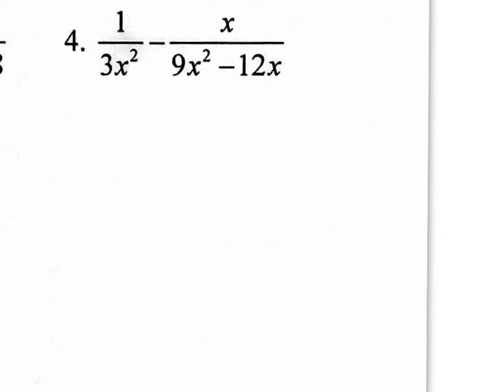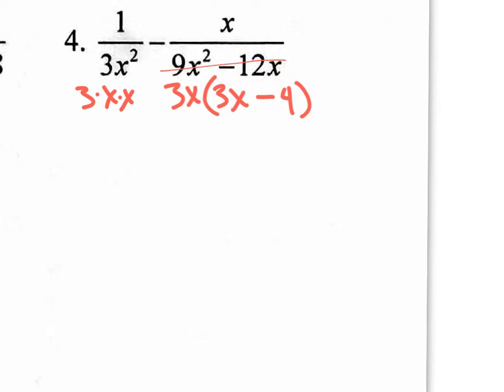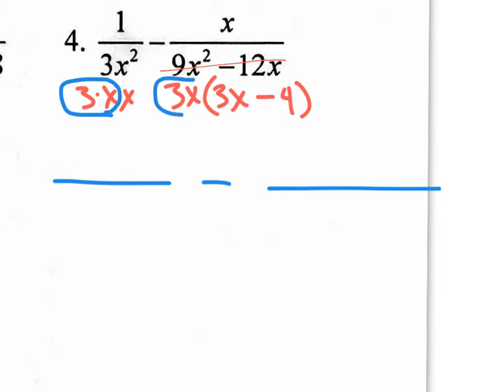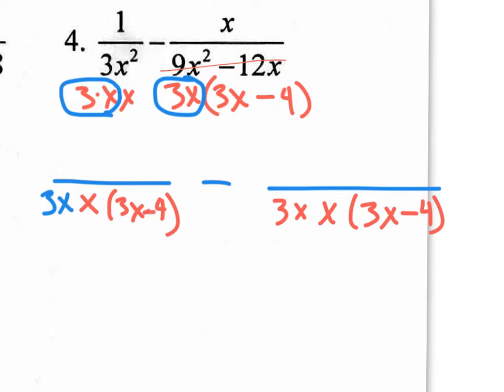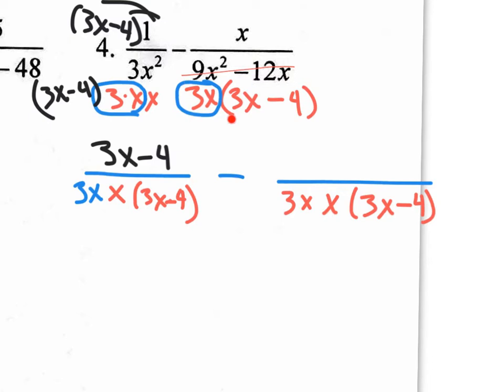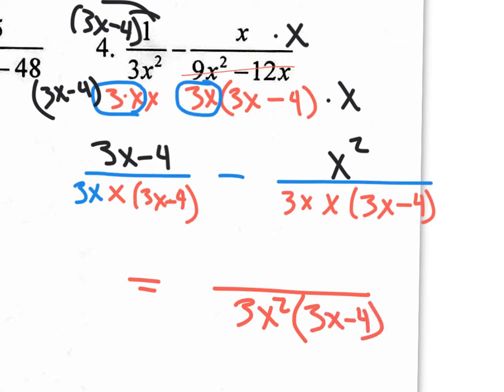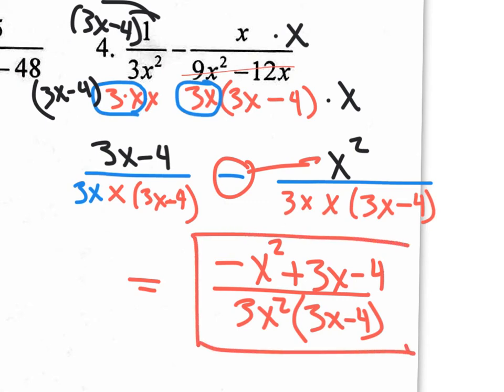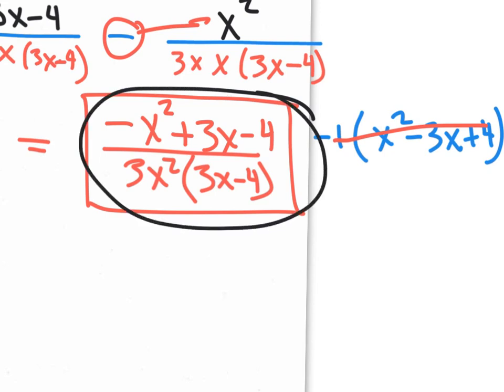5.3 add sub rational expressions part 3